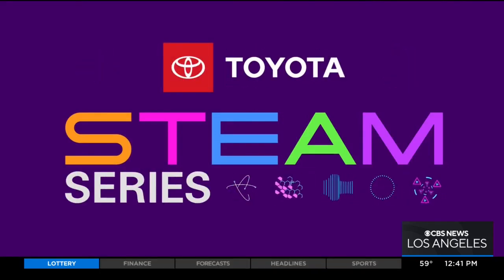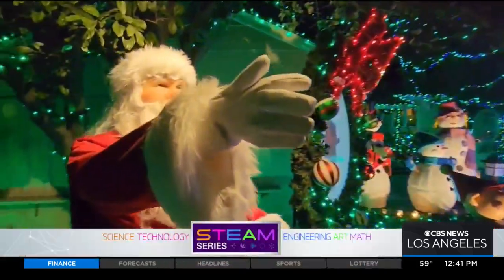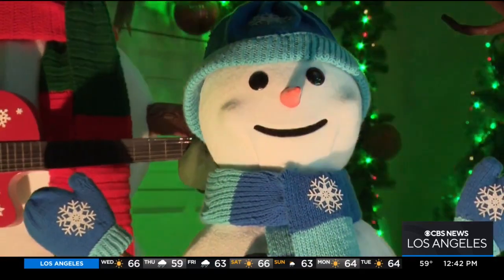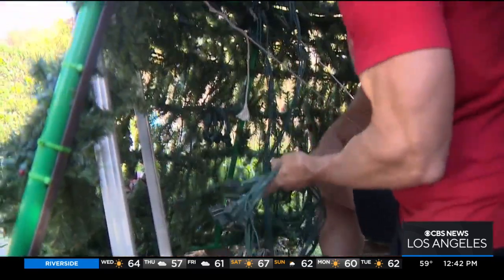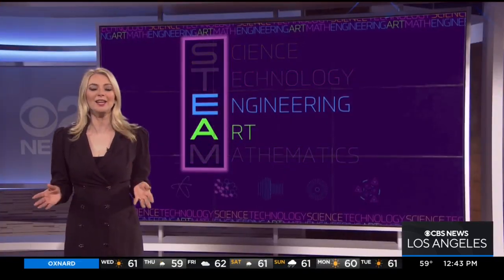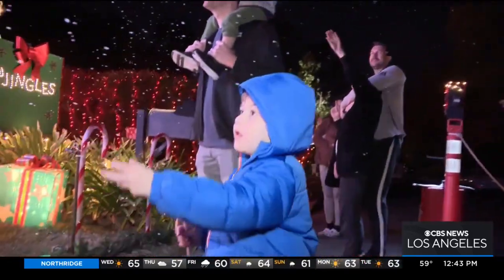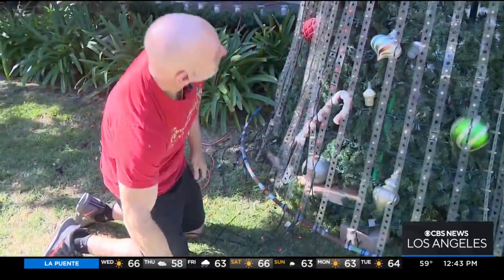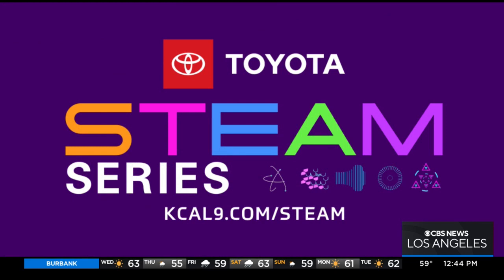STEAM: Meet Mike Ziemkowski of "Lights on Display"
Meet Mike Ziemkowski, the creator, builder and programmer behind "Lights on Display."